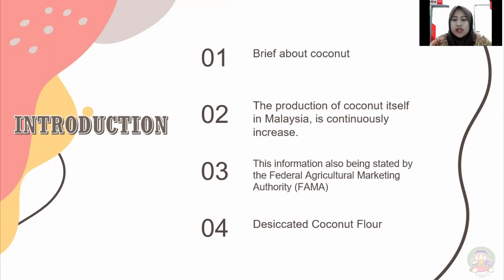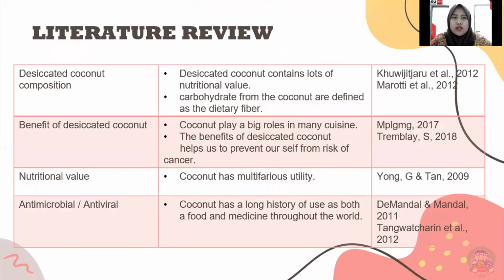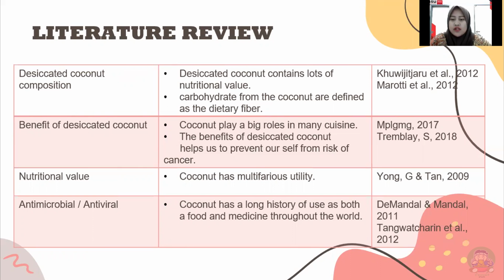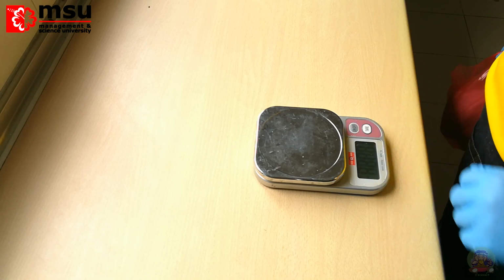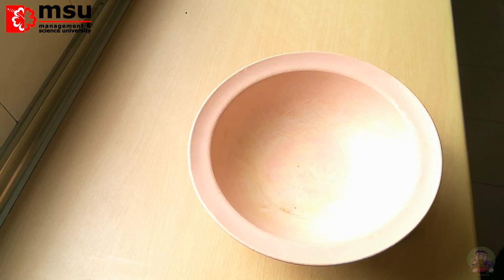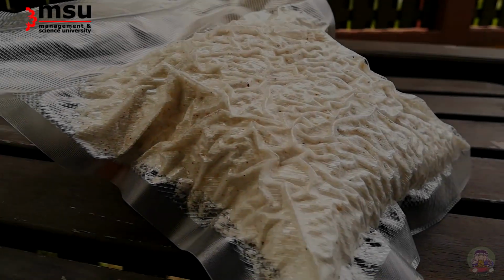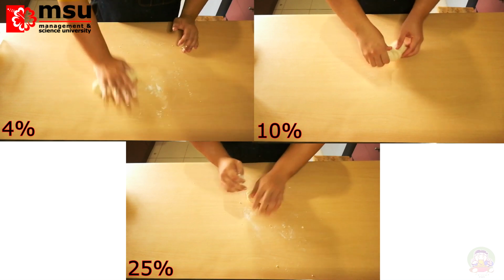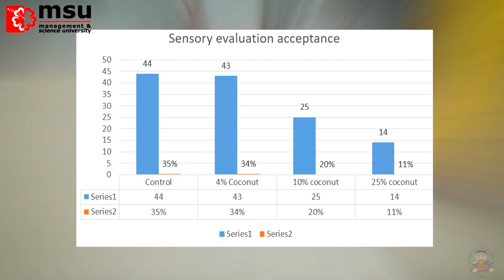COCONUT NOODLE - KEDIEC21 - IDK210028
Innovation Name:
INCORPORATION OF DESICCATED COCONUT FLOUR FOR NOODLE PRODUCTION AND SENSORY CHARACTERISTIC EVALUATION

Category:
INNOVATION PROJECT (INNOVATION PROJECT WITH PRODUCT)

Sub Category:
PRODUCT

Contestant ID: K210028

Presenter Name:
MUHAMMAD HAKIM BIN HAMDAN (Management & Science University - School of Hospitality and Creative Arts)
NORHASYIMAH BINTI JUSOH (Management & Science University - School of Hospitality and Creative Arts)
MUHAMMAD HAIFFIZ HAIKAL BIN ABD HAMID (Management & Science University - School of Hospitality and Creative Arts)